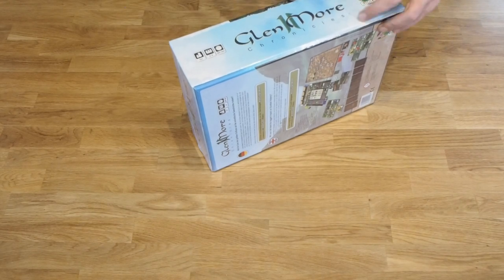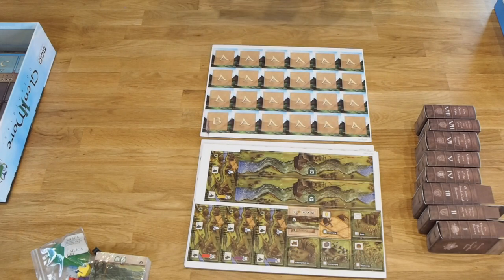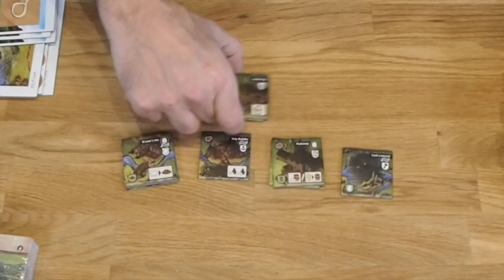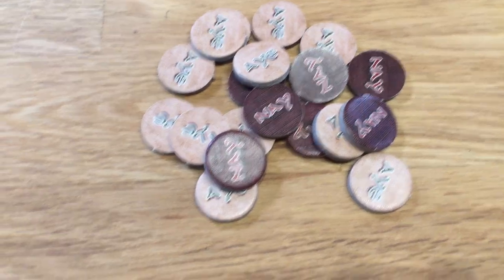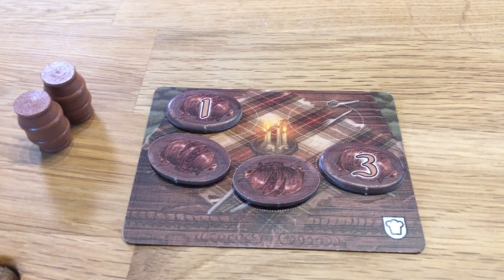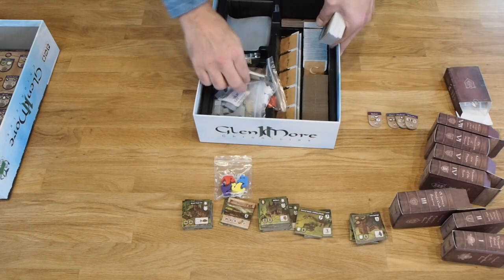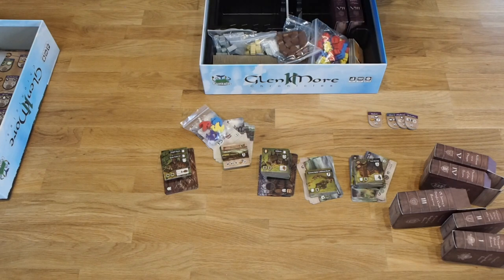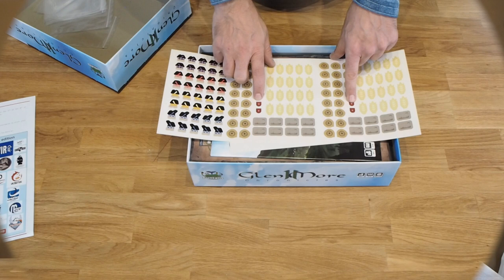GM2 Unboxing EN - How to unbox and store the material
The amount of game material in the box of "Glen More II: Chronicles" overwhelms you? 😱 In this video we show how to unbox the game and sort everything correctly. 😊👍 It's something more than just a normal unboxing video. **The 'B' on the back of the tile is correct @4:30 (see below)**

Heads up! The noted misprint in the tiles at 04:30 is not the 'B' on the back, but the smeared print. For Explanations of the Chronicle Expansions 1-8 you can find them

Component break-down:
BASE GAME:
Cardboard:
1 Rondel board (24.5x35cm)
1 Clan board (24.5x35cm)
4 Home Territory tiles (99x49mm double tiles)
71 Tiles (49x49mm):
5 “S” tiles (Starting tiles)
14 “A” tiles
17 “B” tiles
17 “C” tiles
17 “D” tiles
1 David Hume tile

40 Coins
70 Victory Point tokens (20x green value 1, 15x gray value 3, 15x brown value 5, 15x red value 10, 5x blue value 50)
40 Clan markers (10x each player color red, blue, yellow, purple)

11 Landmark cards (63x87mm; 3x A, 3x B, 2x C, 3x D)

Wood (with stickers):
20 Barley (yellow seed head)
20 Wood (brown log)
20 Stone (gray slabs)
15 Sheep (white)
15 Cattle (brown)
25 Whiskey Casks (brown)
40 Scotsmen (10x each player color, each Clan a different shape)

Plastic:
1 Die (custom white six-sided 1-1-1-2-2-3)

Rulebook (40 p.).

CHRONICLE I: The Dragon Boat Races
Cardboard:
2 Non-Player River tiles (250x49mm)
3 new tiles (49x49mm): 1 Race Start tile, 2 Ship Builder tiles
16 Reward tokens
7 Race Result cards (63x87mm)
Tuckbox.
Wood:
4 Player Dragon Boats (1x each player color).

CHRONICLE II: Highlander - There can only be One
Wood:
1 green wooden mountain, double-tile sized.
Tuckbox.

CHRONICLE III: Ol’ Jamey’s Single Cask Reserve
Cardboard:
10 tiles (49x49mm):
5 Distillery replacement tiles: Pulteney, Glen Mhor, Glenlochy, Edradour, Millburn.
3 Selling Single Cask tiles (B, C, D stacks).

12 cards (63x87mm):
4 First Cellar cards
4 Second Cellar cards
4 Third Cellar cards.
Tuckbox.

CHRONICLE IV: Hammer of the Scots
Cardboard:
1 Market Overlay (20x92mm)
1 England token (shield)
4 new tiles (49x49mm): Loch Lomand, Glenfinnan Church, Glenfinnan Monument, General Wade’s Military Roads.
4 cards (63x87mm) to accompany new tiles.
Tuckbox.

Wood:
1 black Englishman with crest sticker.

CHRONICLE V: Address to a Haggis
Cardboard:
6 tiles (49x49mm): Drover’s Inn, Ye Olde Inn, Creek Inn, Haggis House, Beast Feast Inn, Shetland Sheep.
13 Haggis tokens (5x value 1, 4x value 2, 4x value 3).
4 cards (63x87mm): Haggis Serving Tables.
Tuckbox.

CHRONICLE VI: The Dubious Tome of Scottish History
8 tiles (49x49mm):
4x Gathering (A, B, C, D)
Wallace Monument
Old Nan of Storr
Dunvegan Castle
Fort George

19 cards (63x87mm):
4 History of Scotland Landmark Event cards to match the tiles above.
11 replacement Base Game Landmark Event cards
4 replacement Hammer of the Scots Landmark Event cards.
(Note: the Highland Games expansion adds 4 new Landmark Event cards to this module: Forth Bridge, Glamis Castle, Stirling Castle, New Fort George).
Tuckbox.

CHRONICLE VII: Between a Rock and a Hard Place
Cardboard:
28 Voting markers (16x AYE, 12x NAY)

10 cards (63x87mm):
10 different Great Glen Scoring cards.
Tuckbox.

CHRONICLE VIII: The Penny Mobs
Cardboard:
14 Penny Mobster tokens
28 Pennies (-1/+1 VP)

16 cards (63x87mm):
9 Penny Mobster cards for the Base Game (S or B on the back).
7 Penny Mobsters for use in other Chronicles (with Chronicle icons).

0:08 Video Summary
1:00 1st Step - The Chronicle Boxes
1:39 Separate some components
2:20 Remove zip bags
2:53 The punch boards
3:33 Base game tiles and chronicle tiles identification
3:45 Find the chronicle symbols in the rule book
4:30 Punch out the "A" tiles
4:43 Base Game "A" stack tiles
5:26 Chronicle's "A" tiles
6:03 "B", "C", "D" stacks of tiles
7:00 Player starting pieces
7:30 "S" tiles
7:45 1 extra  "B" tile (Ch.1)
7:55 Boat race boards(Ch. 1)
8:09 Nay + Aye Markers (Ch. VII)
9:00 Penny Mobs Markers "1" (Ch.VIII)
9:30 Gold coins + Victory points (Base Game)
9:45 Haggis Tokens (Ch.V)
10:10 Bonus Tokens (Ch.1)
10:35 Englishman + board (Ch.IV)
10:55 4 Effect Shields
11:45 Brown Penny Mobs Pieces (Ch.VIII)
12:14 Clan Board Markers (Base game)
12:30 Boat Race Boats (Ch.1)
12:40 The Mountain (Ch.II)
12:50 Black meeple(Ch.IV)
13:00 11x Landmark Cards (Base game)
13:48 Chronicle Cards
13:48 4x (Ch.IV)